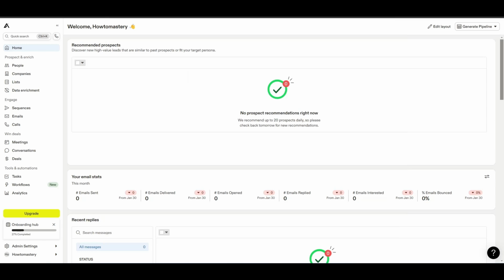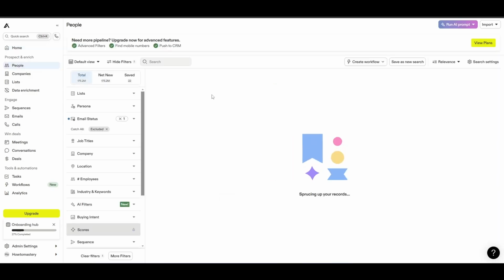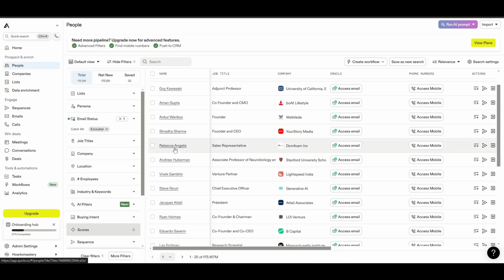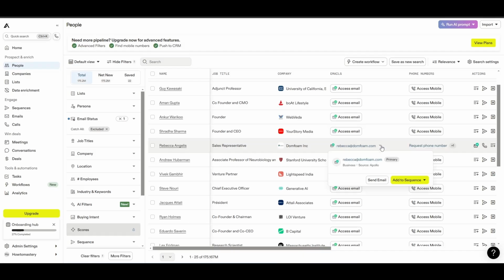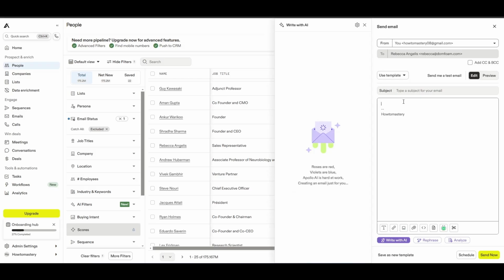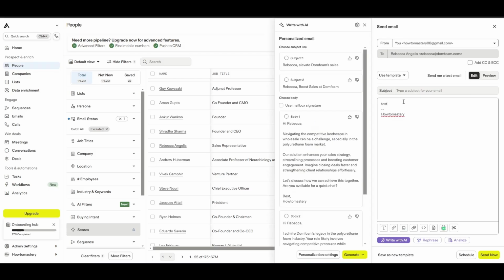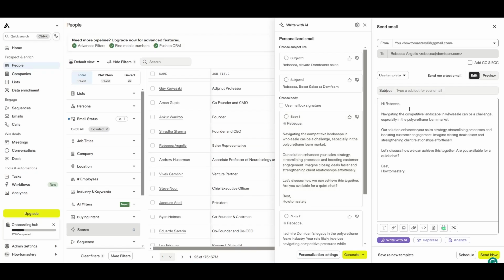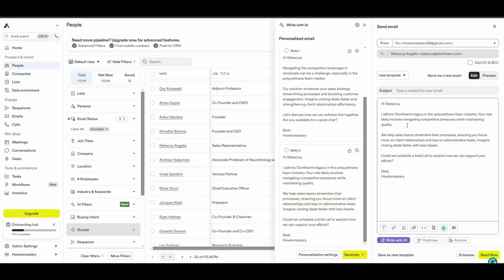How to Send EMAIL from Apollo.io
In this tutorial, you'll learn how to send emails from Apollo.io. Whether you're new to Apollo.io or just need a refresher, this step-by-step guide will help you master sending emails through the platform.